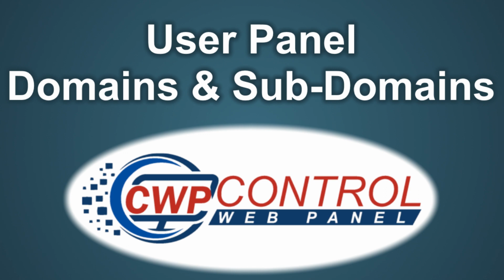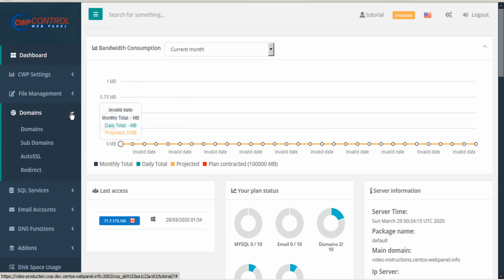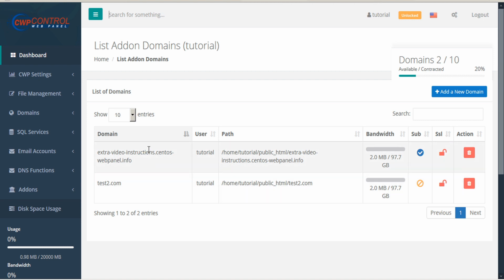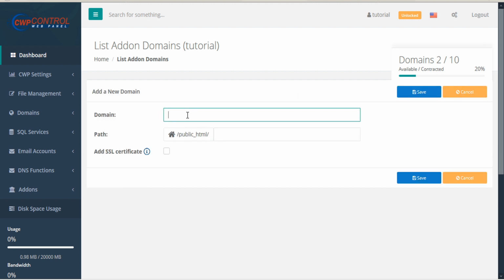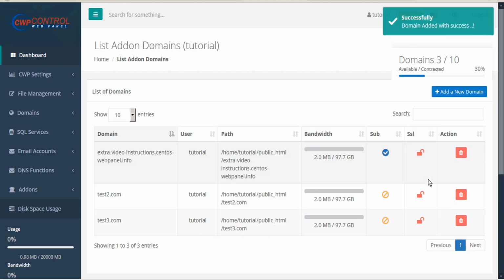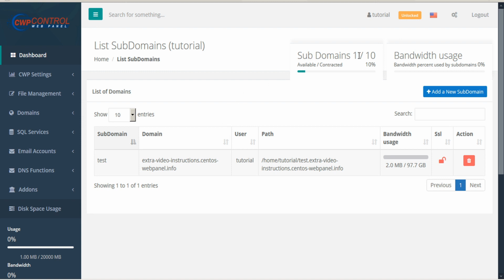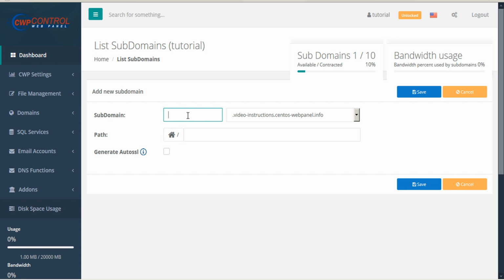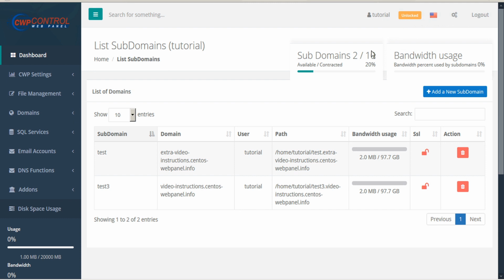CWP - User Panel: User Domains/SubDomains tutorial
Instruction for the adding Domains/SubDomains in the CWP User Panel.